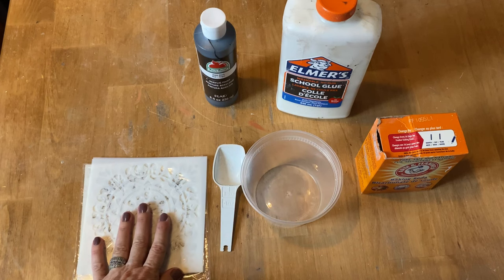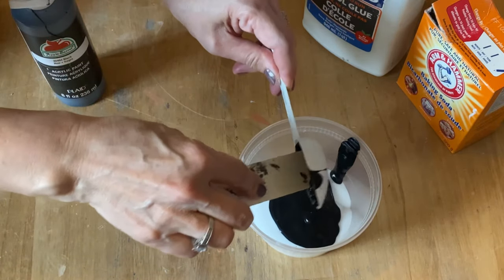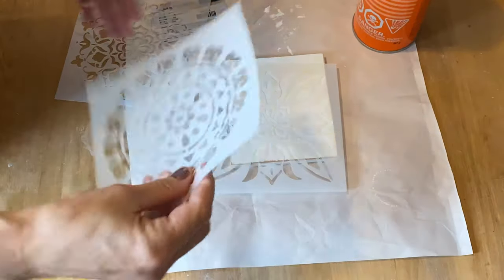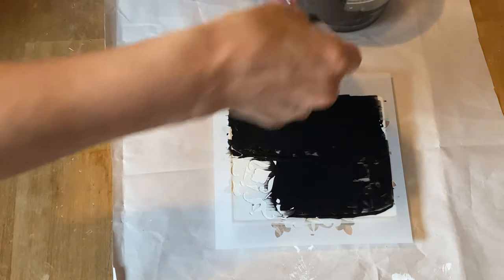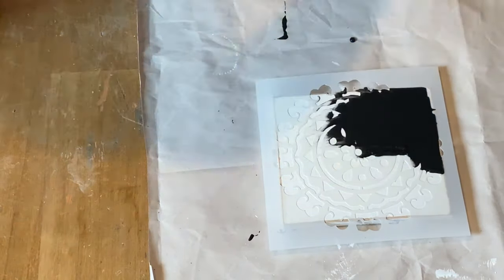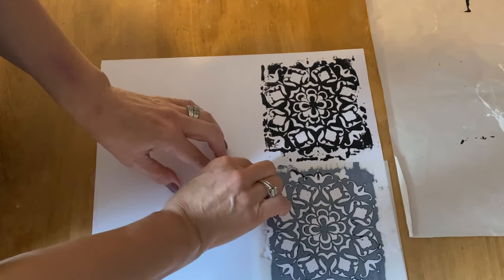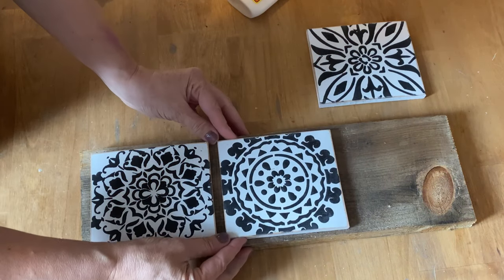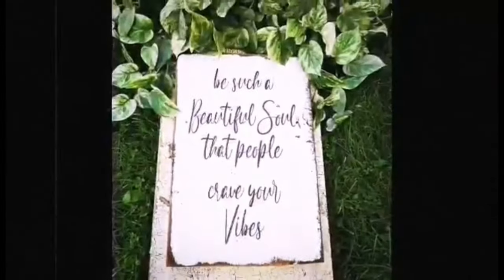Don't Waste Money on Expensive Texture Paste / DIY Easy Recipe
DIY Texture Paste / How to Create amazing Projects with stencils  / Easy Recipe

In this  video I am going to show you simple easy step by step instructions on how to make DIY textured paste. It creates amazing texture and so easy to make this recipe.  It will take your stencil work to another level. Give it a try! This textured paste is great for taking your DIY project to the next level. This is perfect for the boho seventies decor that I love! So cute and has unlimited applications.

This is a playlist to all my other textured paint recipes:
Gorilla glue sticks

Deidre :)